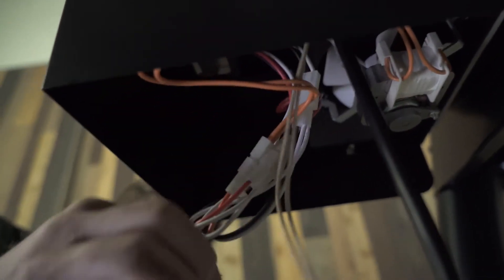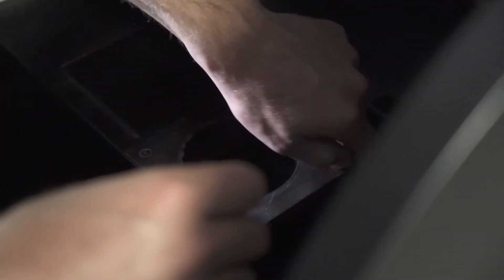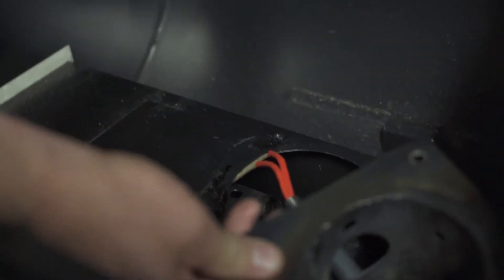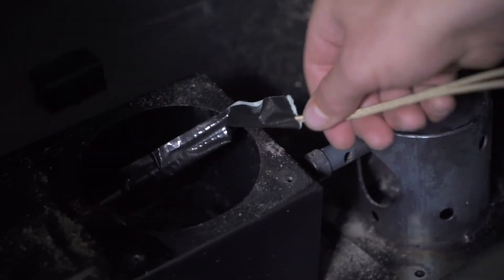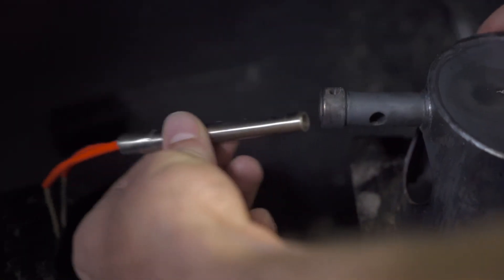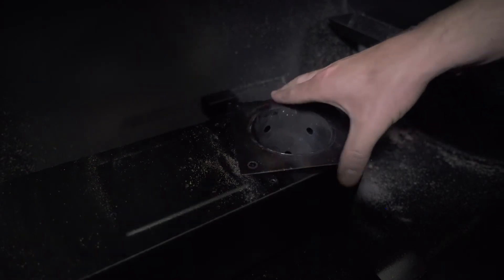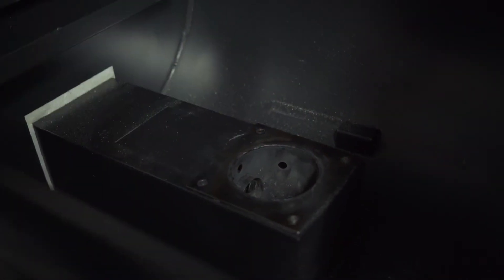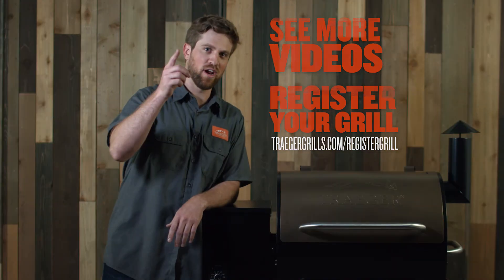Replacing Hot Rod Traeger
This short video takes you through the steps necessary to replace the hot rod in your Traeger grill. The first thing to do is unplug the unit from the mains. Next disconnect the hot rod from the controller underneath the hopper. Remove the cooking grates and the baffles from the unit so that the fire pot is exposed. Unscrew the top, turn it into a star shape and the gently remove. Remove the old hot rod and replace it with the new then all you have to do is replace the hot pot and reconnect and you are good to go again. If you encounter any problems or just want advice on anything to do with BBQ just call The Barbecue Shop staff here in store at Hayes Garden World or PM tem through facebook or fill in the enquiries form on our website.

Head to the blog pages for recipes, information, hints and tips on making the most of your BBQ/grill:

If you need to make your outdoor living area a comfy and welcoming space view our vast range of stylish all-weather garden furniture: